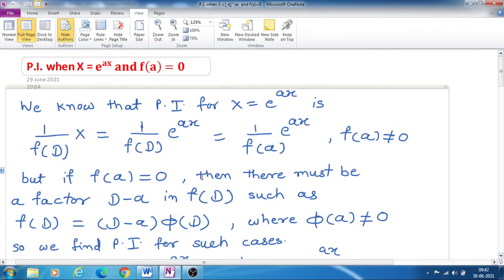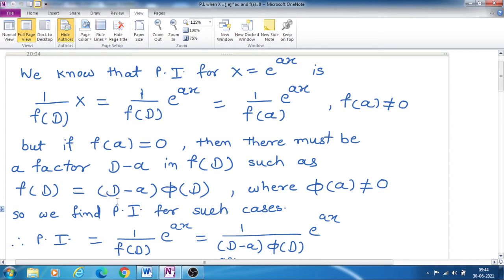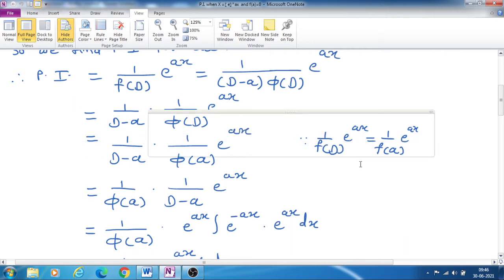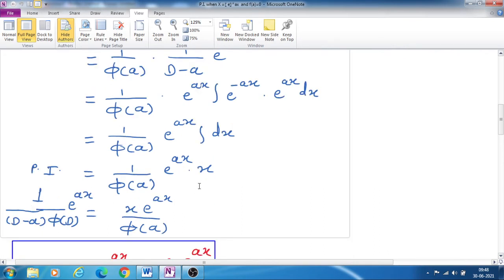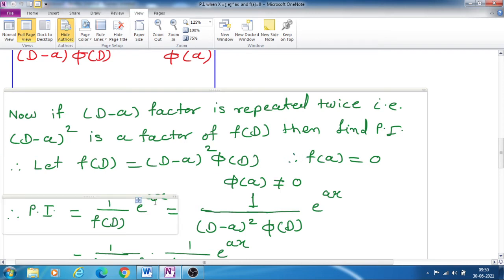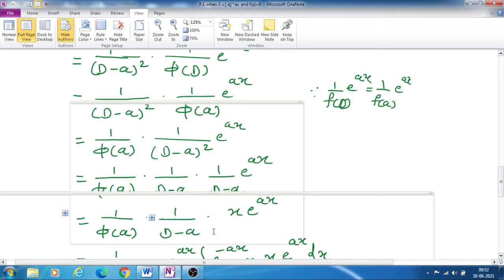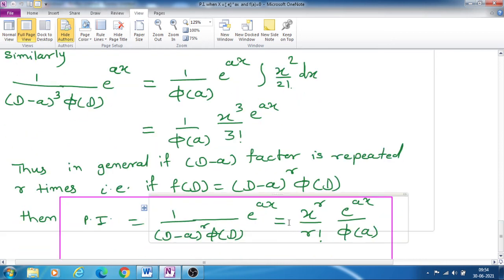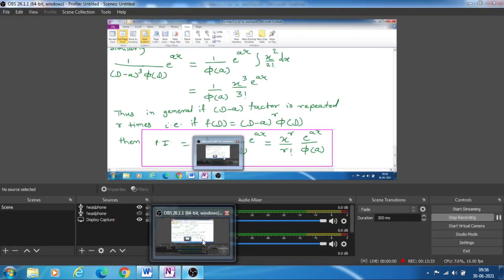P I when X=e^ax and f(a) = 0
Particular Integral when X= e^ax and f(a)=0. Formula for P.I. when (D-a)^r is factor of f(D).